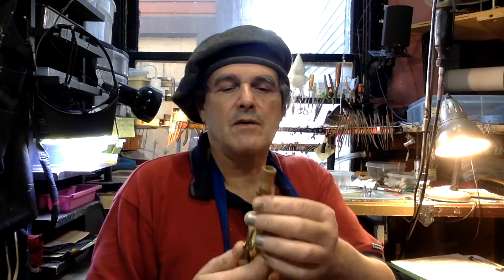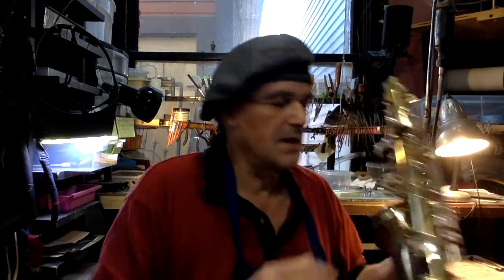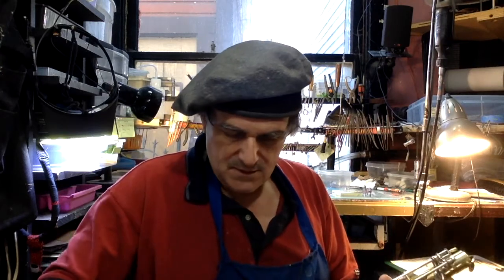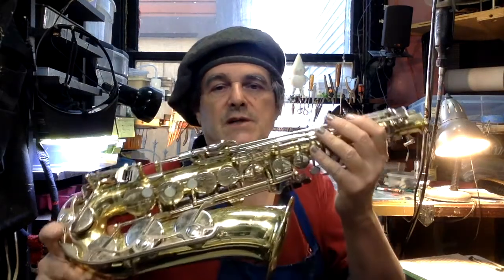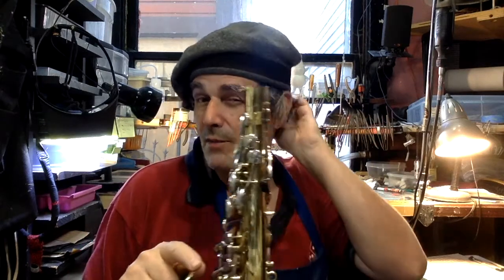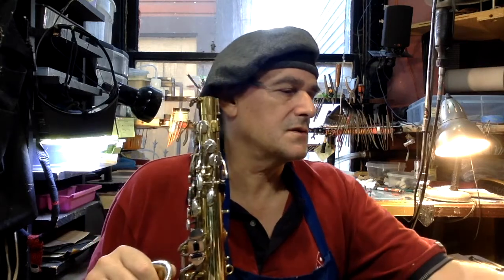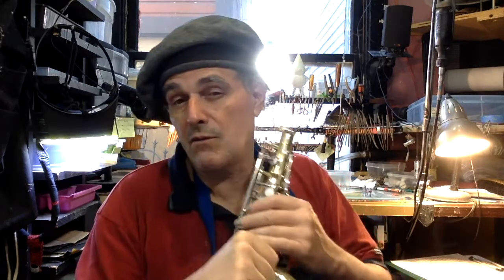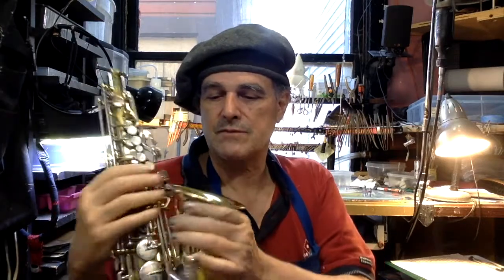RSR sax repair charge estimates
How to estimate repair costs